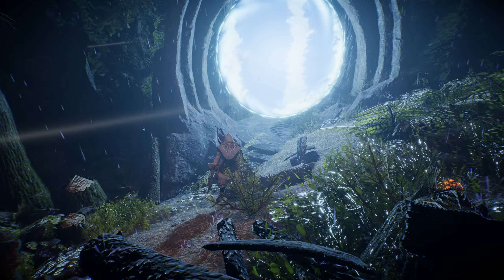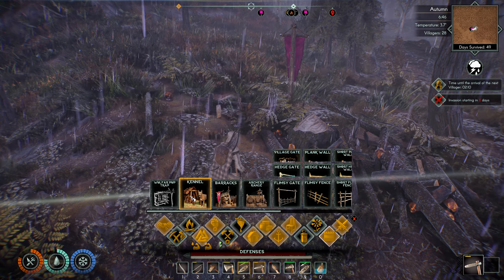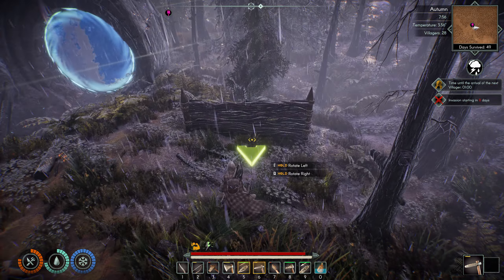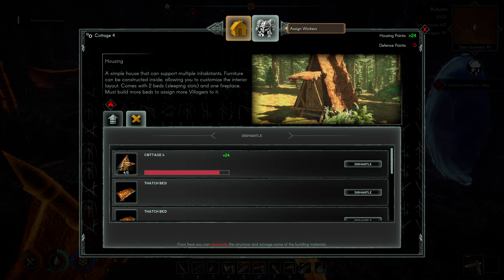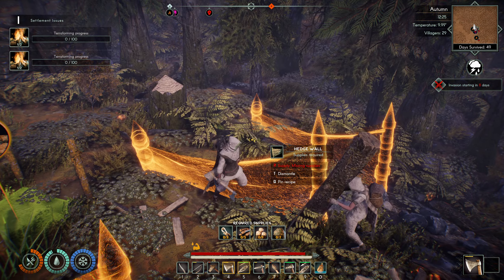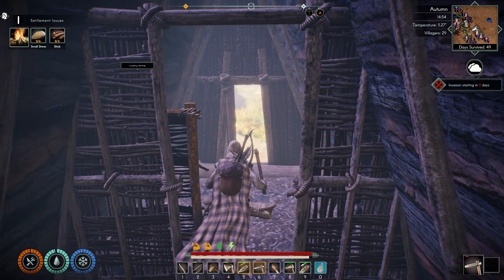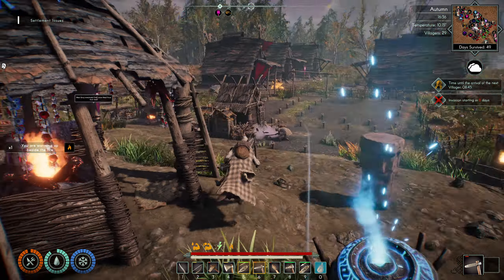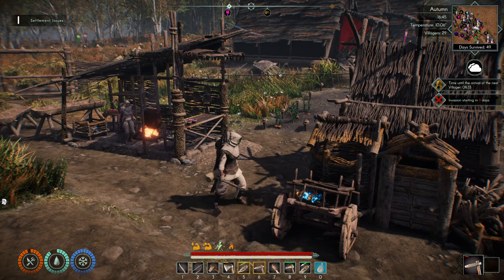Prepping For WAR!! | ASKA Guide / Tutorial / Lets Play Ep16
let them come
Follow Along (Seed) : ZuIj6Lq8FjMaxG05vj8MqTi4RGpv0XSfLRwjefxxLQkyzYTt
Like, Sub, Say Hi